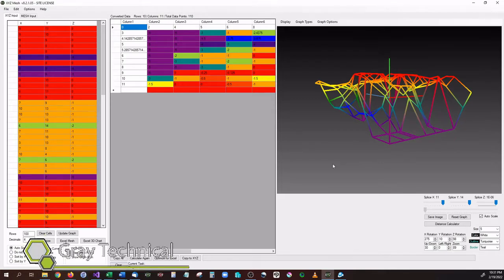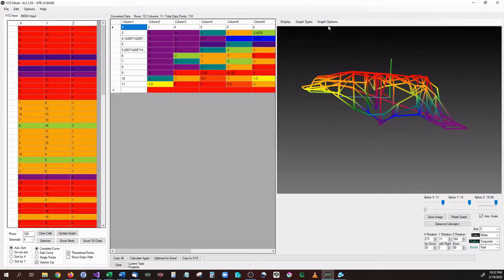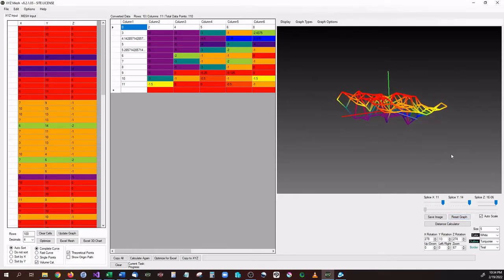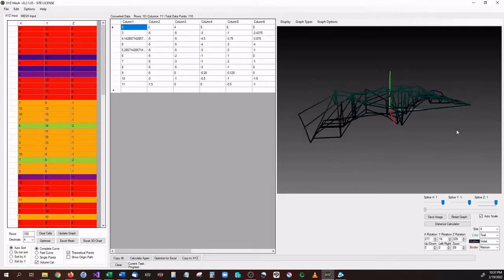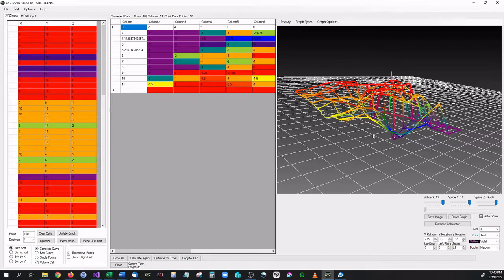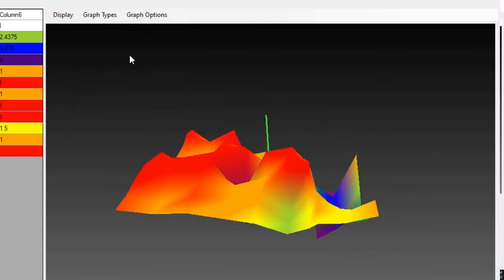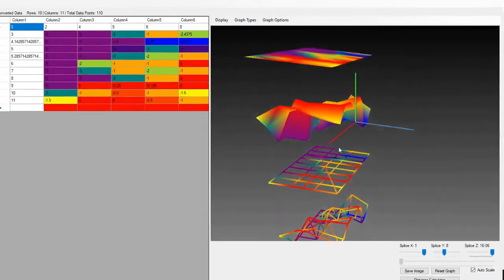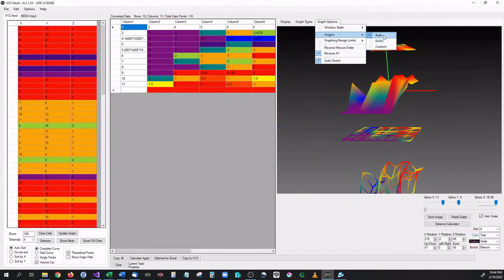XYZ Mesh v8 2 Training Videos Part 3 - Graphing Types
In this video series we cover XYZ Mesh and all the features of XYZ Mesh version 8.2.

This video focuses on the graphing options inside of XYZ Mesh.

If you are interested in XYZ Mesh you can obtain the trial below. The latest version (at the release of this video) is v8.2.1.7.

Change XY Rotations - 00:55
Splice on Axis - 01:20
Pan Data - 01:58
Change Line and Points Size - 02:22
Coloring - 02:37
Border Box - 03:18
Custom Colors - 03:31
Ground Layer - 04:14
Graphing Options - 04:38
Default Graphing Settings - 07:00
Window State - 07:27
Origin (center point) - 08:00
Ending - 08:22